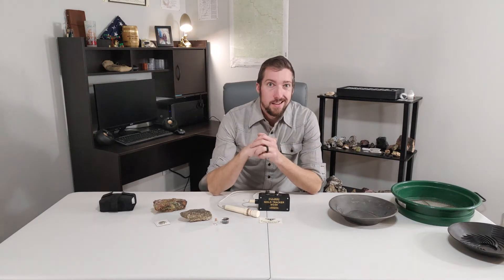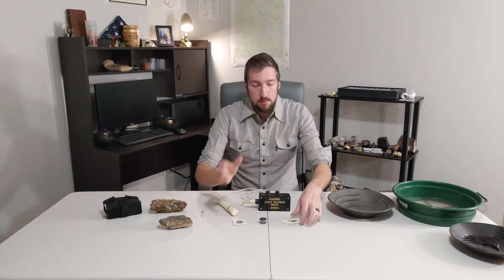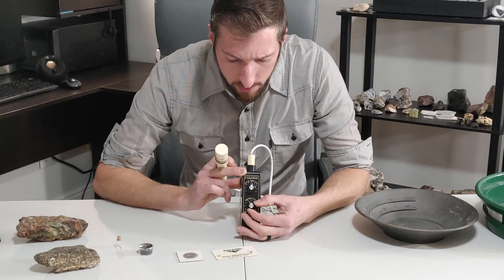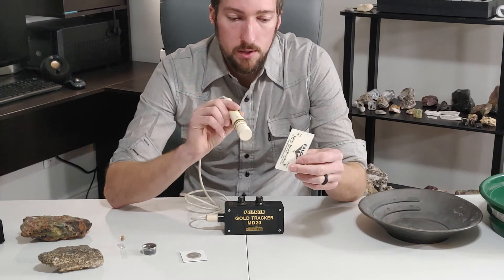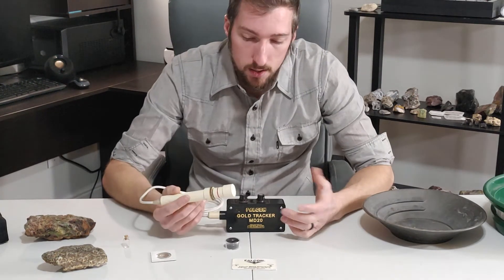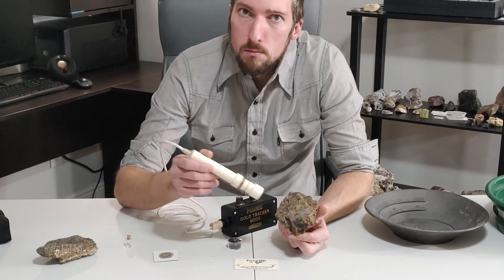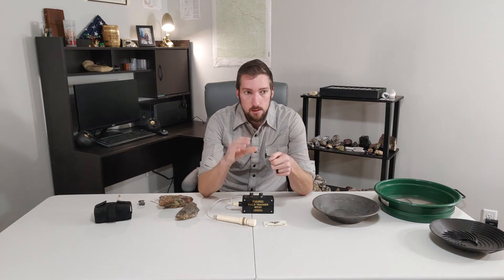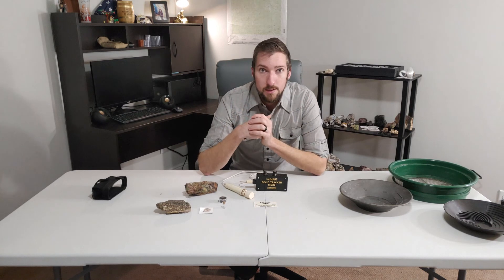What is the Best Fine Gold Metal Detector? The Falcon MD20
In this video I'm going over some of the basics of the Falcon MD20 Metal Detector! This detector is great for finding gold in host rock, pinpointing for coin shooting, and quick testing your gold pan! If you are interested in the Falcon MD20 you can get more information from their website and find a dealer near you!

Here is a link to the MD20 on Amazon